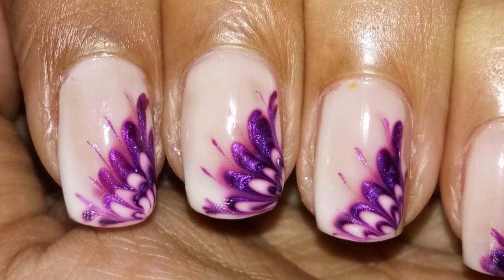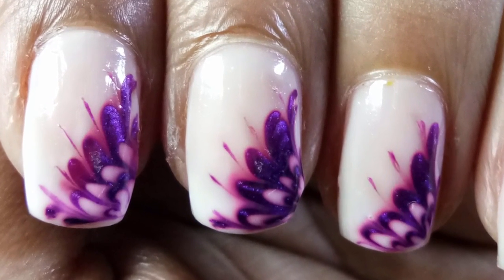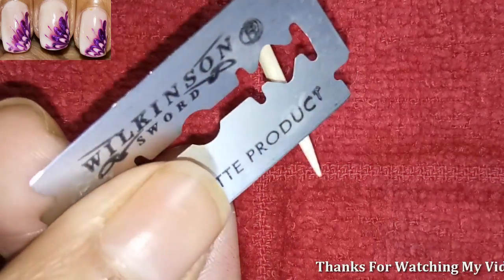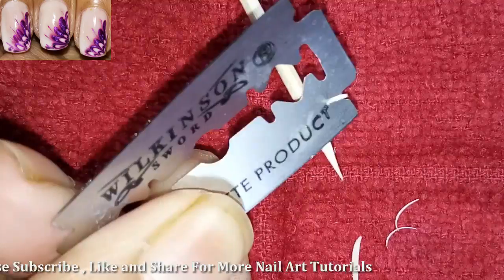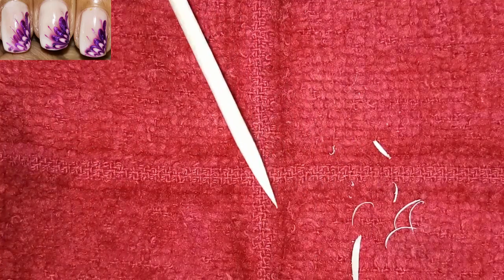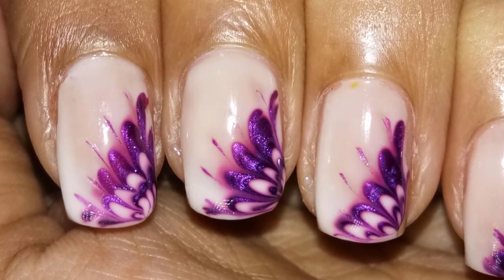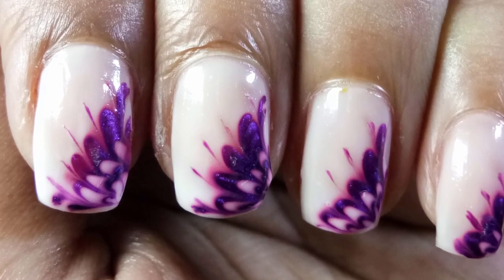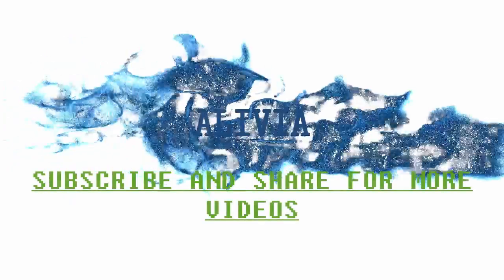Nail Art Tutorial - How To Make Cute Nail Designs For Short Nails With A Toothpick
Today I am sharing this gorgeous Nail Art Tutorial to beautify your nails for various occasions .In this video you can learn How To Make Cute Nail Designs For Short Nails With A Toothpick . Get ready for a cute and easy nail art tutorials step by step at home from your favorite nail art tutorial channel - Alivia Nail Art .

Nail art Design is a creative and special way to paint, decorate, enhance, and embellish the nails . It is one type of artistic work that can be done on fingernails and toenails in a different way of style , usually after manicures or pedicures .

Through this Channel  I am Presented  various designs of nail art  to beautify your nails for various occasions . I do tutorials and Nail art design show that's beginner friendly .